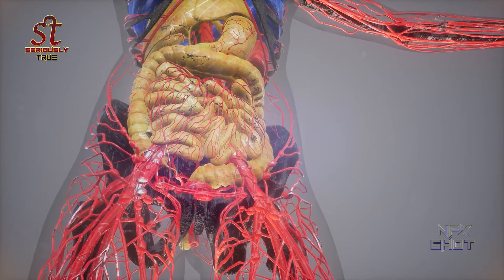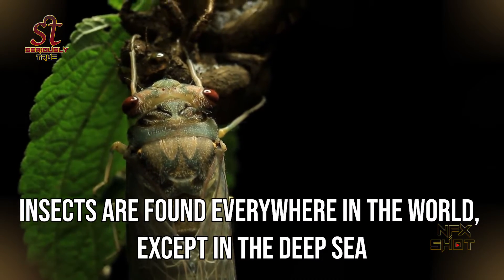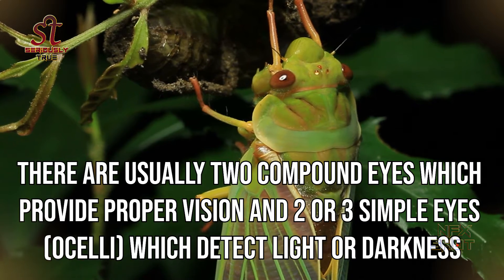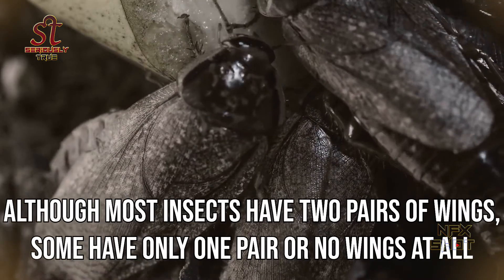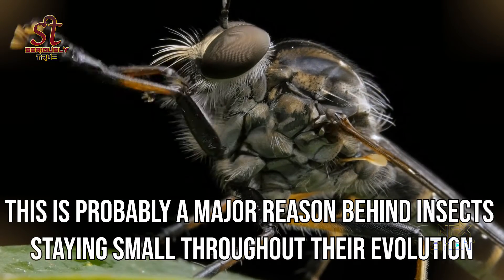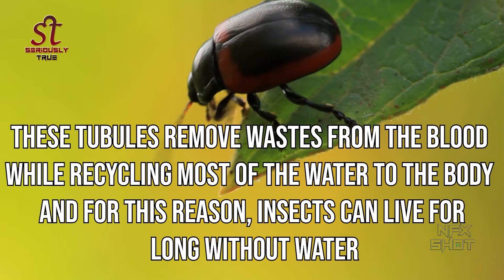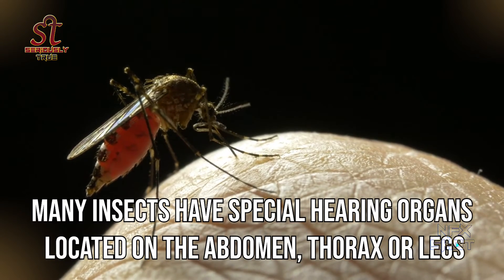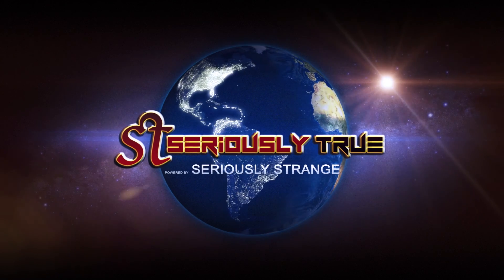Insects Facts II Do insects have organs and blood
Insects Facts  II Do insects have organs and blood  @Seriously True
Insects or Insecta are hexapod invertebrates and the largest group within the arthropod phylum. Definitions and circumscriptions vary; usually, insects comprise a class within the Arthropoda. As used here, the term Insecta is synonymous with Ectognatha

Seriously True Based On Anything Which Is Strange.
All About Interesting Facts Or Hoaxes, Unexplained & Unsolved Mysteries Of The World.

❤ Don't be a stranger, drop us a line in the comments and let us know which videos you'd like us to make next or if we missed out any amazing facts.
We really do enjoying reading everything you have to say. A massive thanks to all of you for the support and love that you've shown us over the past couple of years! Thank you The Nfx Shot Family.